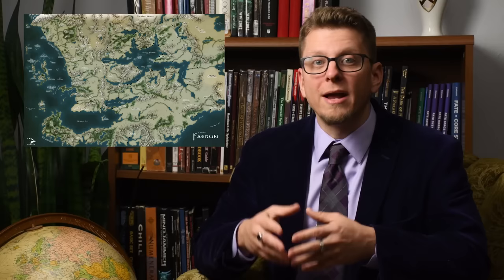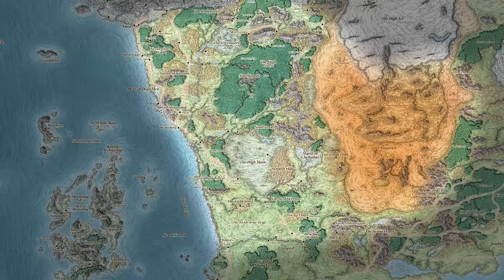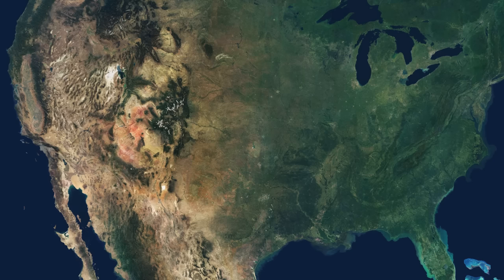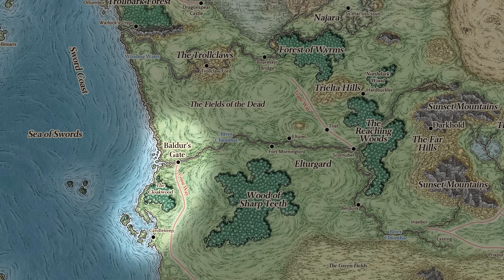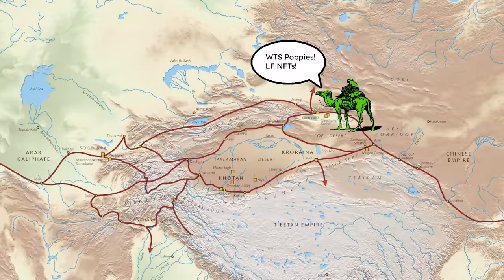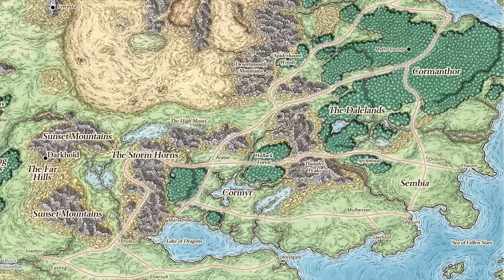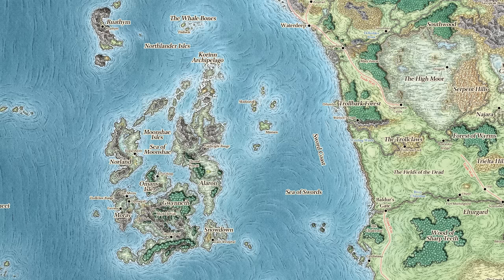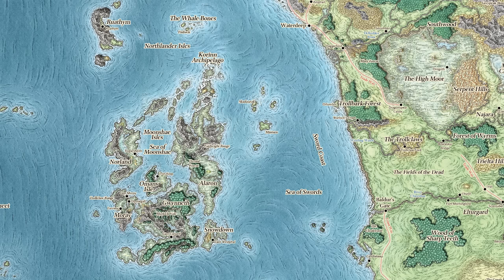From Baldur's Gate to Waterdeep: The Geopolitics of Faerun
The setting of Faerun is the quintessential default D&D campaign setting. But if how would the various population centers interact with one another if we look at the Sword Coast through the lens of Geopolitics? Follow along as we break down this map to better understand how the different cities of the Forgotten Realms would play into this! If you are a fan of Caspian Report or Baz Battles, but also play D&D, you'll love this episode!

0:00 Intro
0:44 Thesis
1:01 People and Places
7:27 Everyone Has Needs